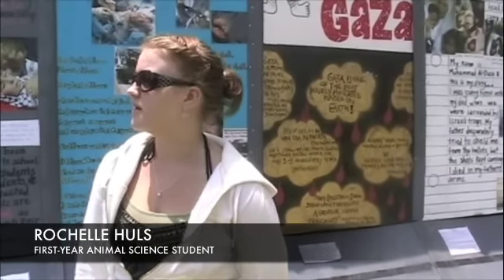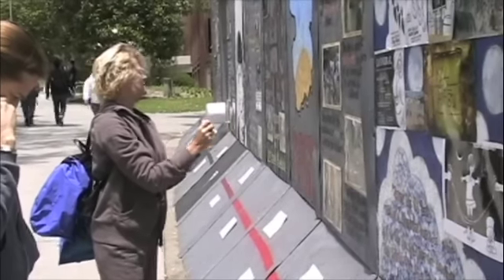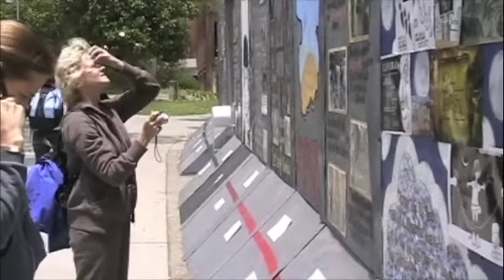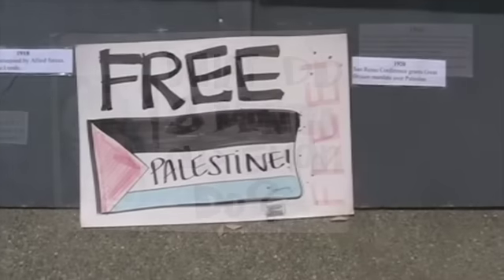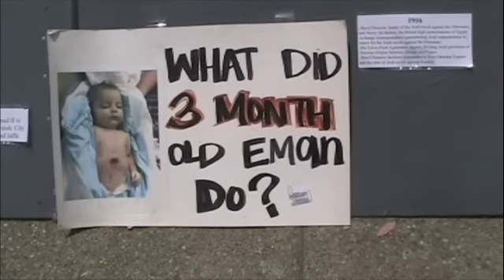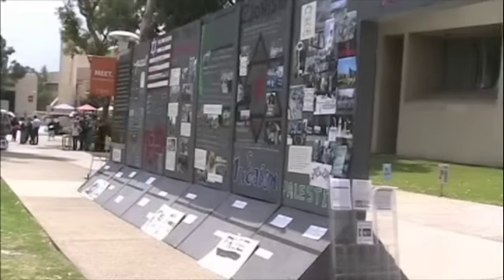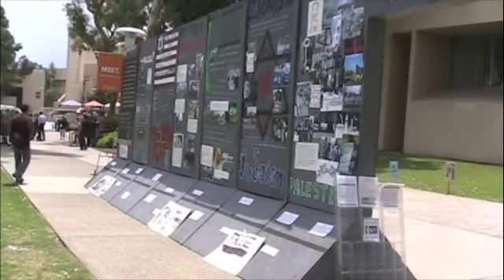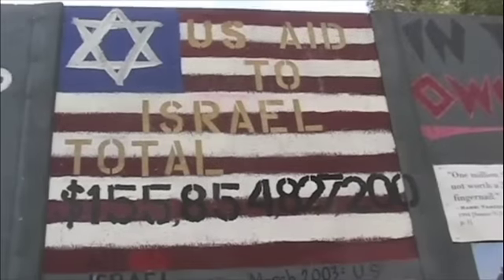Mock Israeli Apartheid Wall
Last week, the wall travelled to Cal Poly from UC Irvine to shed light on the issue in Palestine. Some believed the wall was one-sided, but students passing by had the opportunity to learn about the dispute.